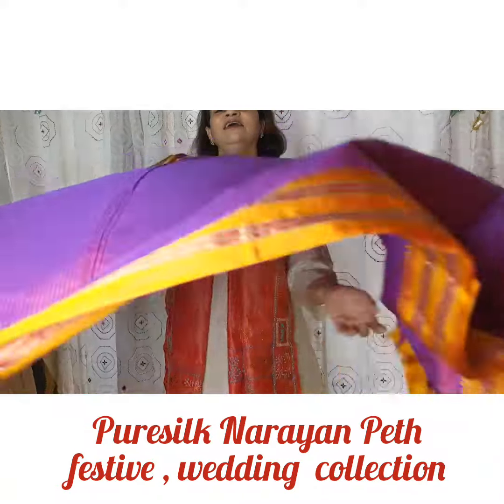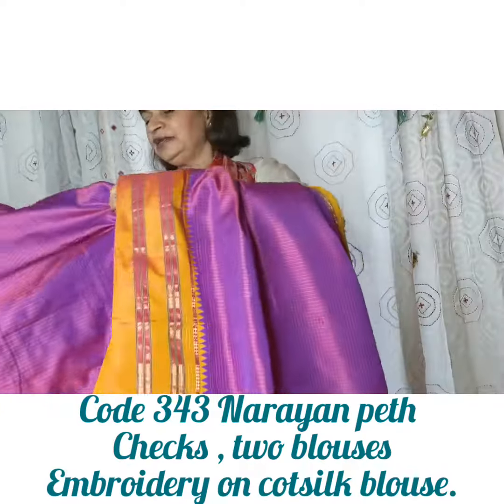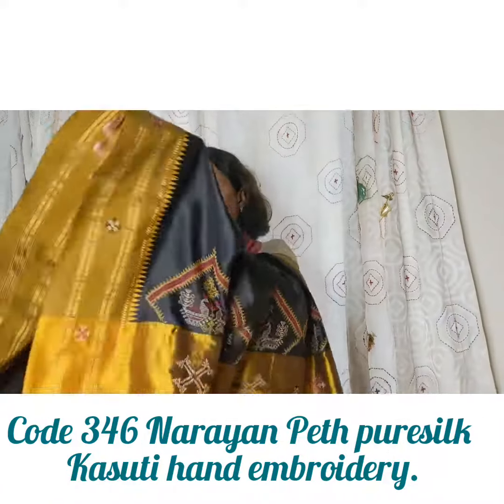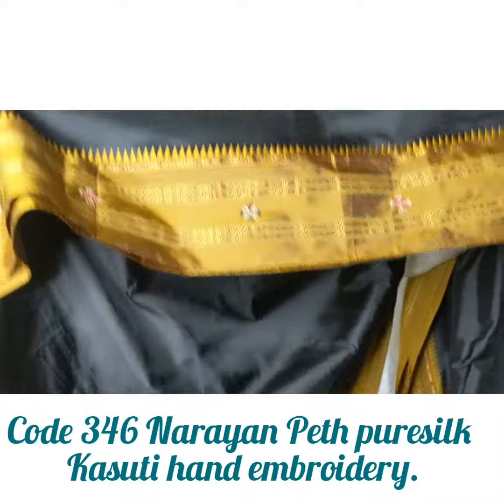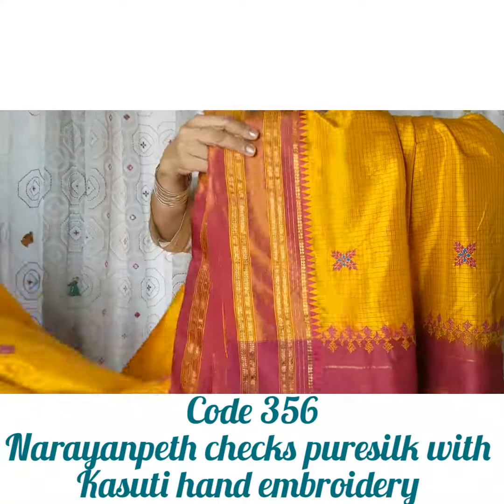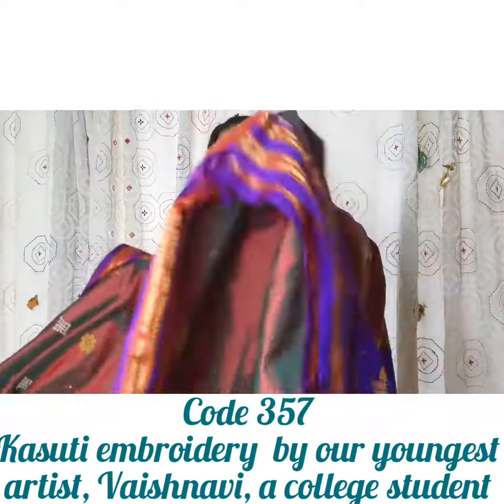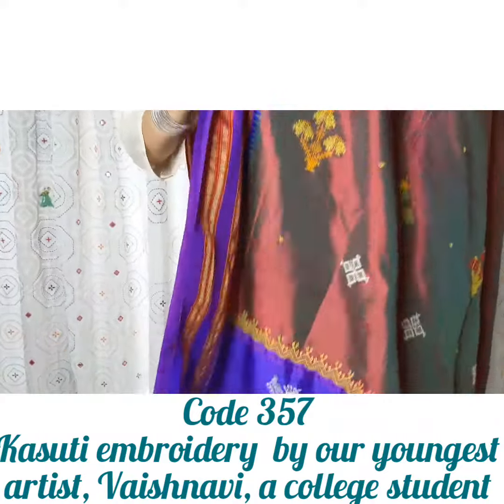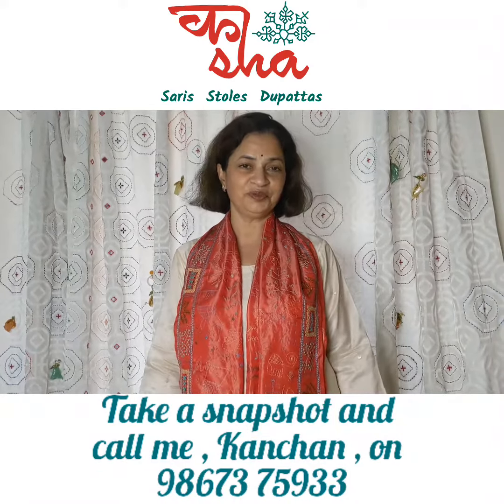Narayan Pet pure silk sarees with Kasuti hand embroidery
Check out this video till the end...The rich chocolate traditional Narayan Peth weave is a  stunner!  Our youngest lady artist, Vaishnavi, a 19 yr old college student has lovingly embellished this saree with the finest Kasuti hand embroidery. She painstakingly worked on it for over 8 weeks and the output is simply outstanding. The saree has multicolored buttas all over the body as peacocks in various combinations fight for attention on the Palav.
About  Narayan Peth: Narayan Peth as an art form originated in Maharashtra and migrated to Andhra during Shivaji Maharaj's rule, in the 17th Century. These sarees are known for their light weight, durability, and signature design of lustrous, vibrant contrasting border and pallu coupled with small 'Rudraksha' or arrow head motifs in zari. The weaving of temple border and arrowheads design in the pallu is a unique feature of all Narayanpet silk sarees. I've often waited a long time to get the colors of my choice. The reason is, Narayanpet saree weaving is done eight sarees at a time, in one go, on a loom.  Like most traditional weaves, it started with the royal homes, and in the temple surroundings, particularly the Ashtavinayak temples, it's common to see ladies draped in the mango-yellow Narayan Pet.
 The weaving of temple border and arrowheads design in the pallu is a unique feature of all Narayanpet silk sarees.